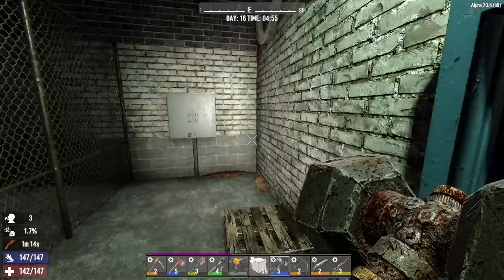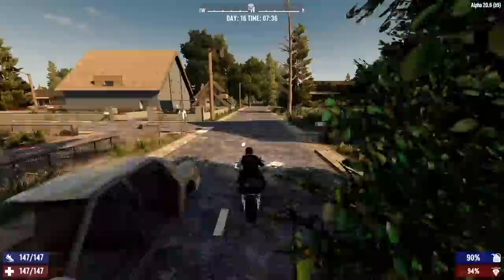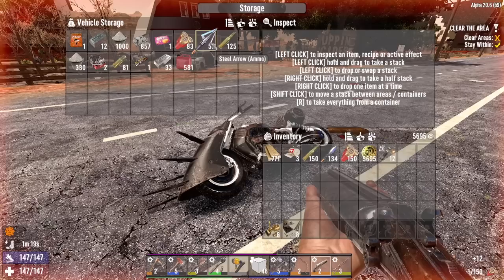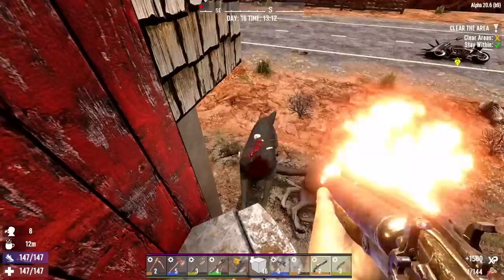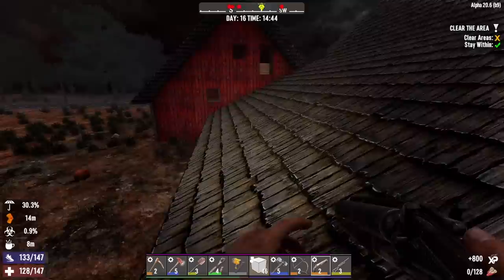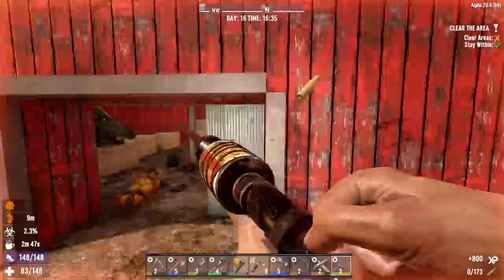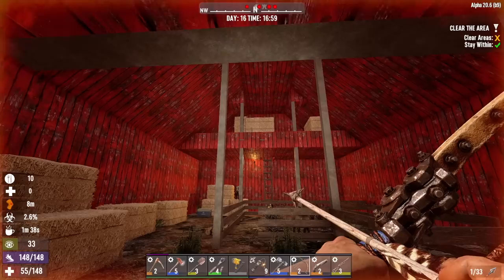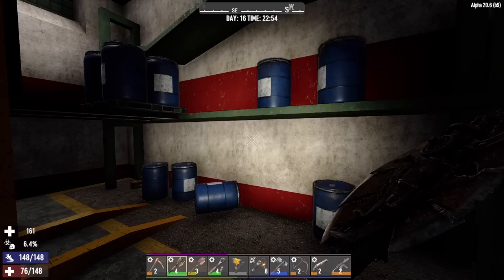7 Days To Die - Lucky Looter EP16 (Amazing Grace)